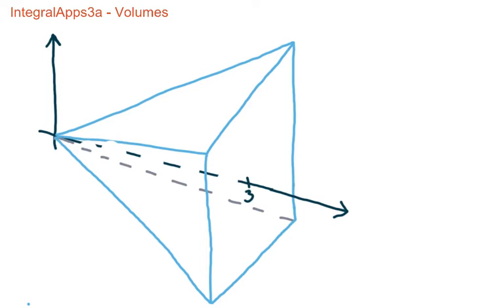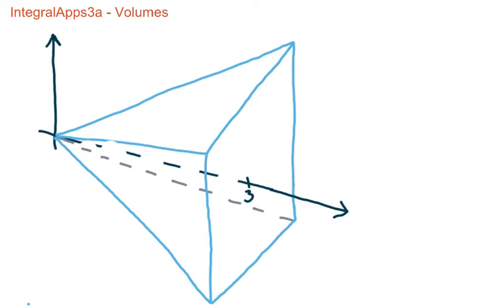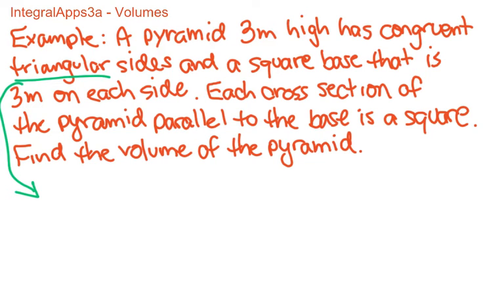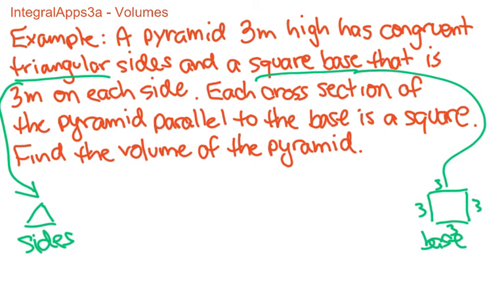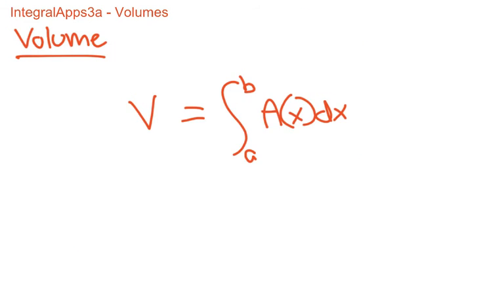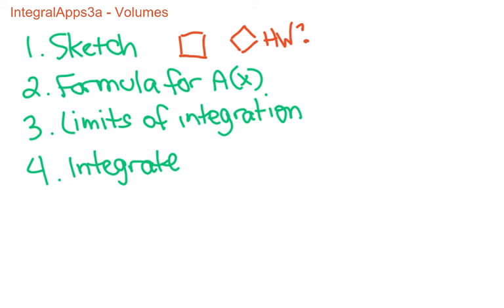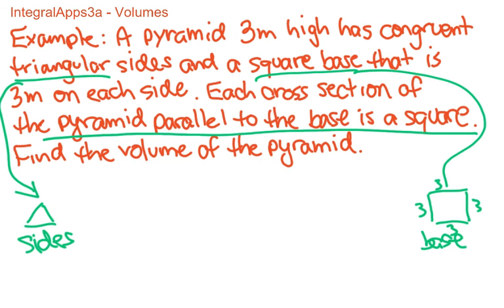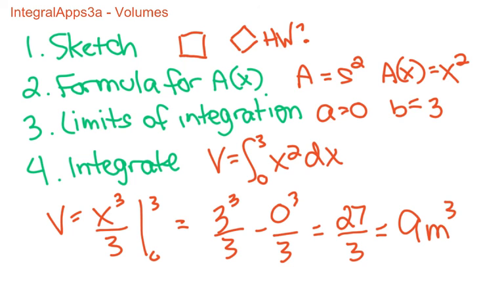Calc IntegralApps 3a Square Cross Sections (classic)